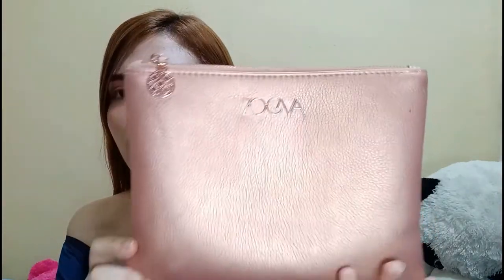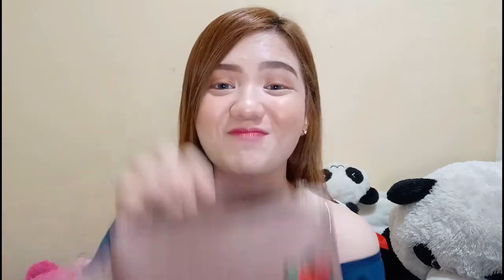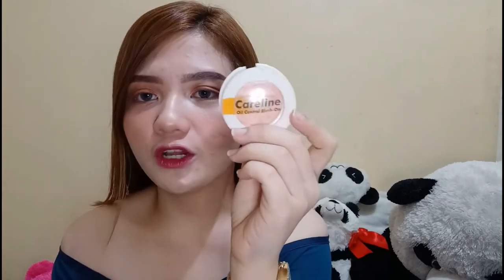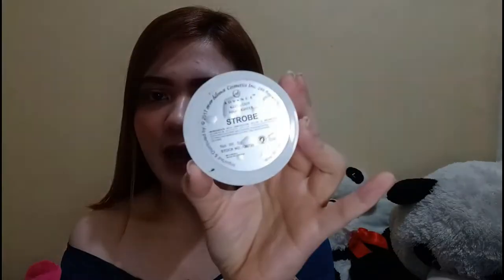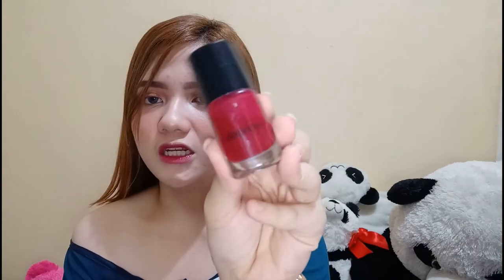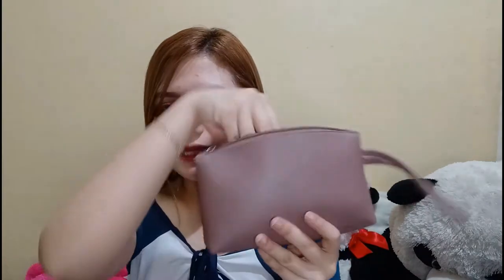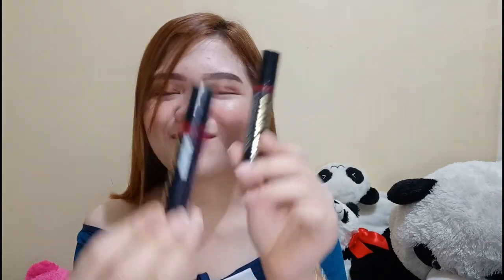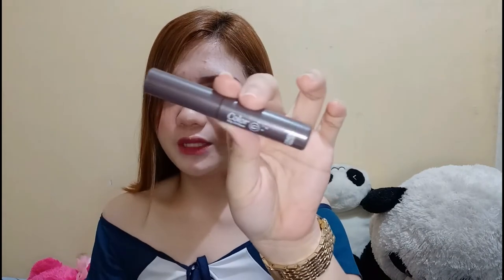KIKAY KIT ESSENTIALS (HUGOT) / PHILIPPINES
Comment lang if you want to see me on my videos or kung ano pa ang gusto niyong gawin ko. MWAAA!